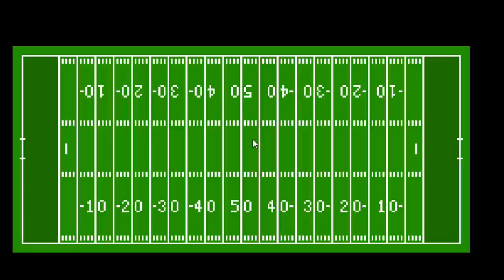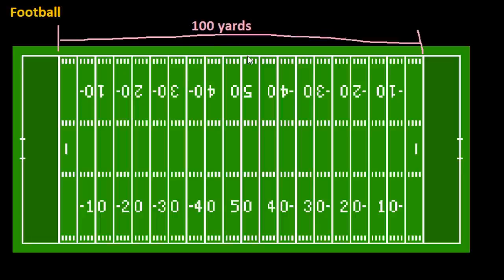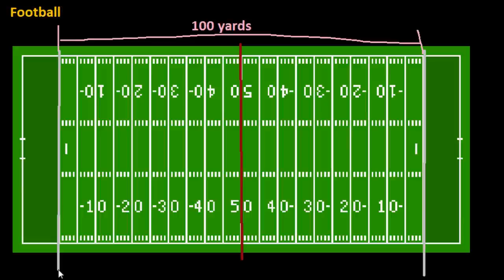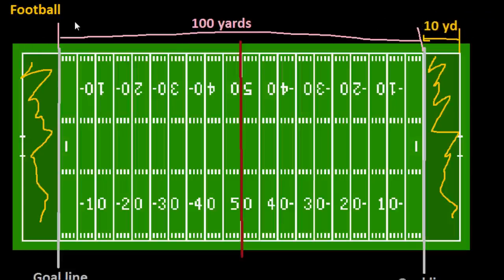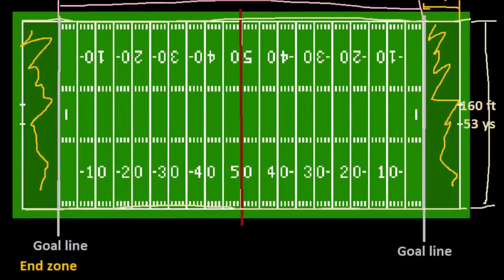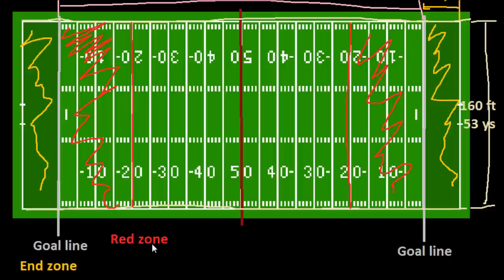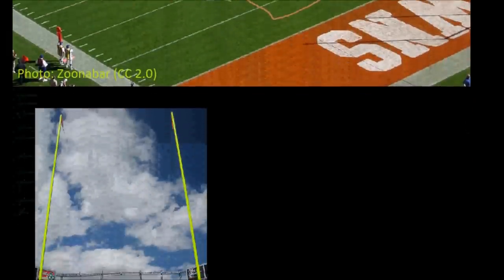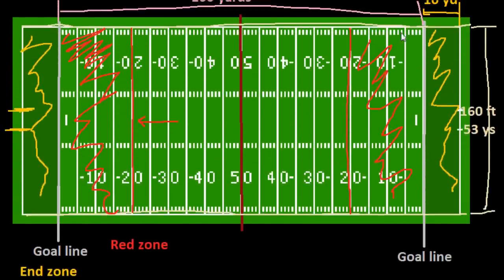Introduction to (American) Football: The Field (Old Series)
The first in a series of videos to teach how to play American football.